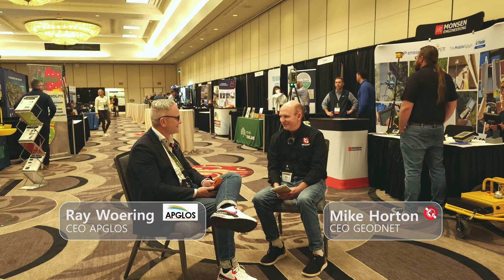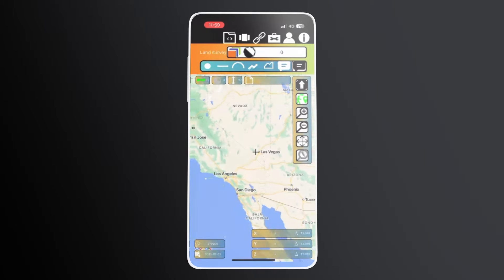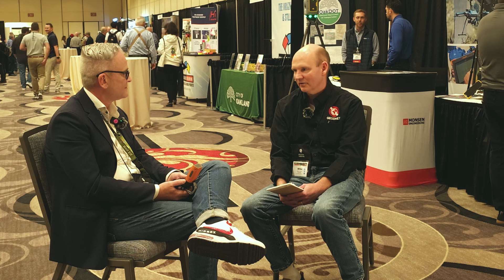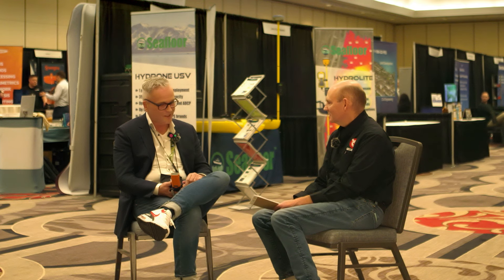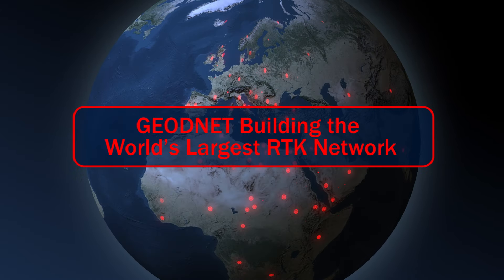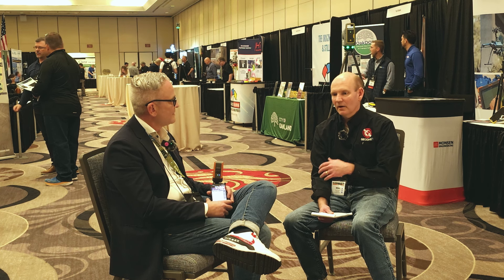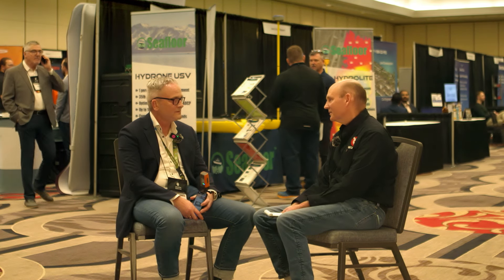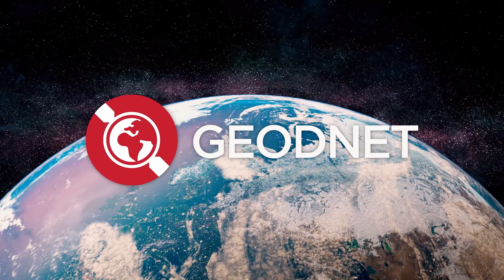GEODNET and APGLOS at the Western Regional Survey Conference 2024.